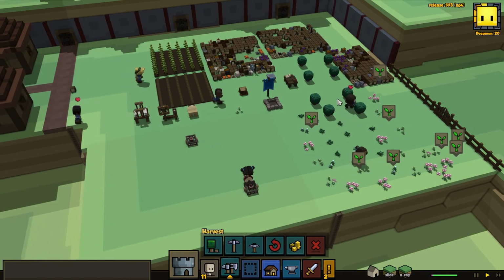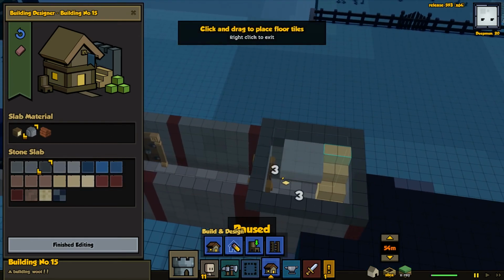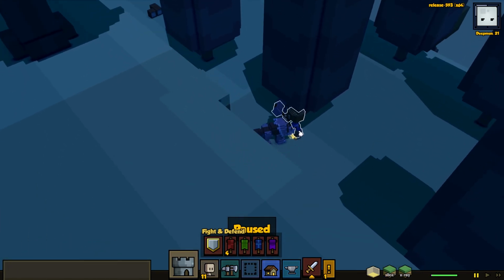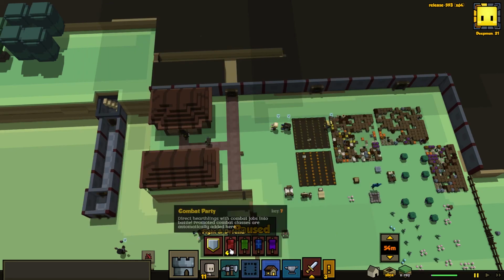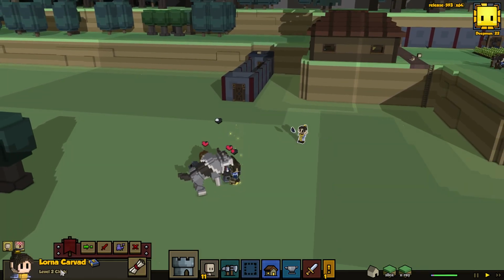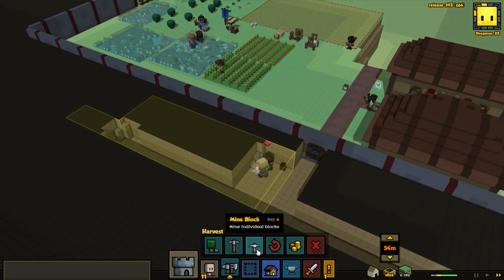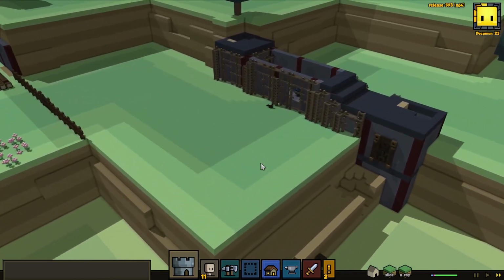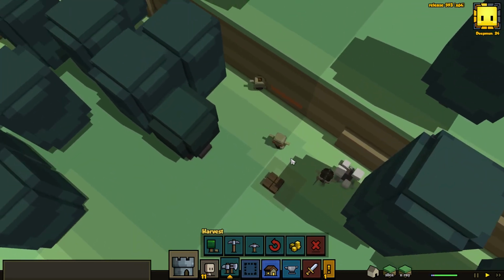Stonehearth - Deathville - E07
Episode 7 - Constant distracting monsters, finally get another section of wall done, and a Cleric! damn that guy is useful